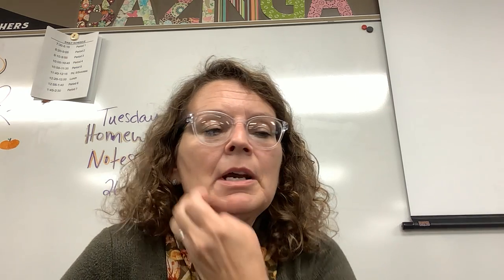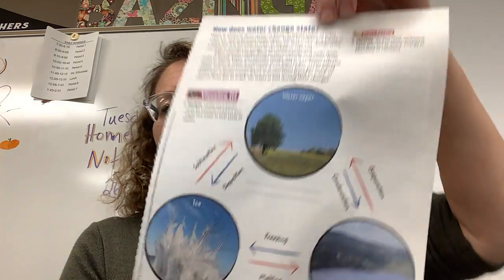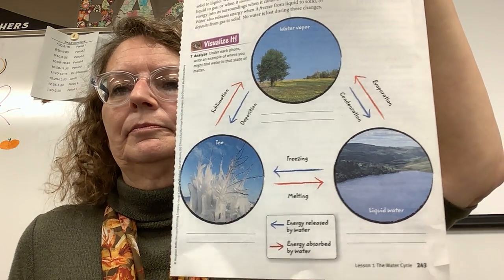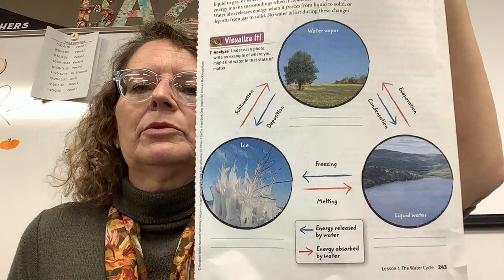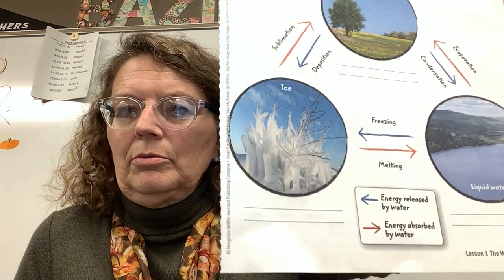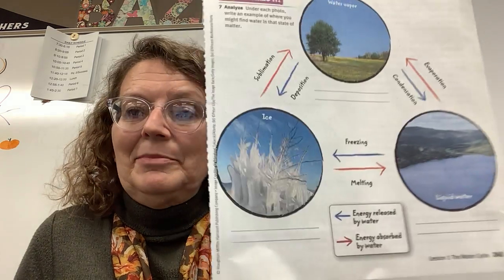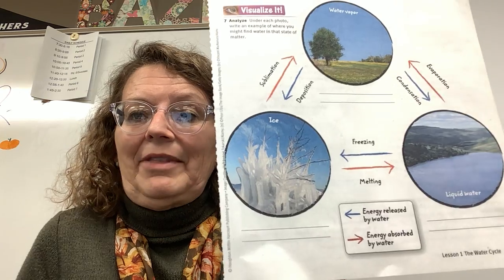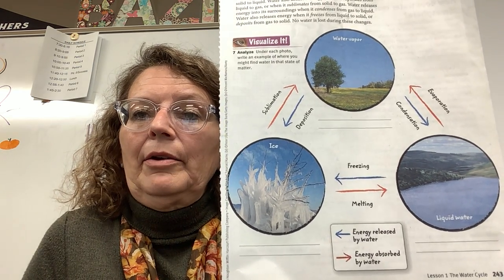8.1 Review and adding endothermic and exothermic